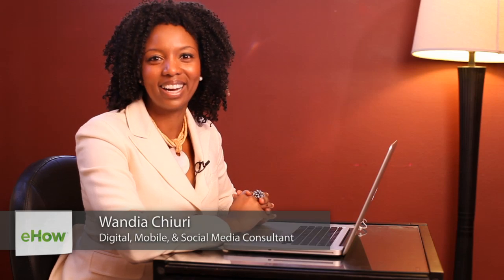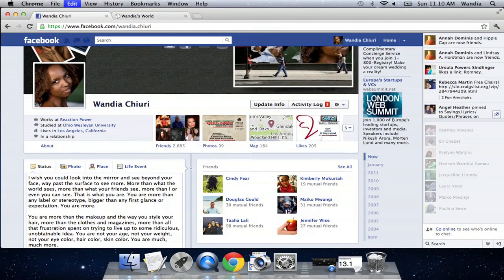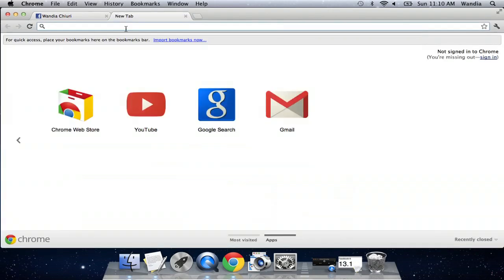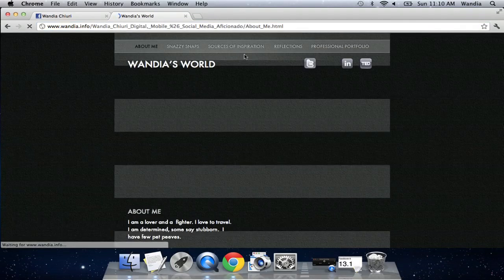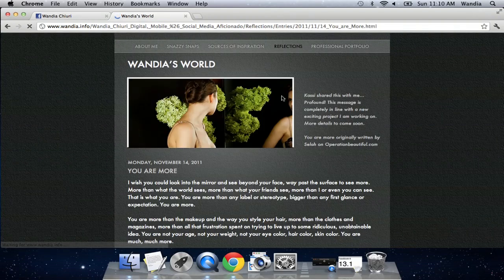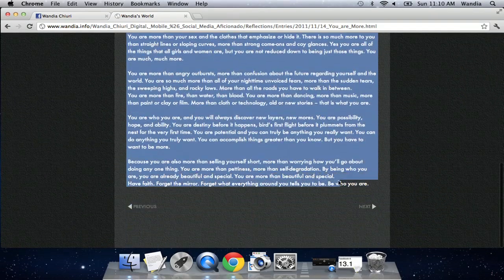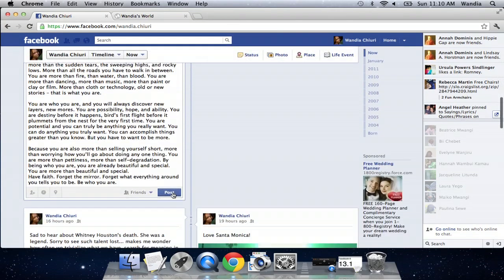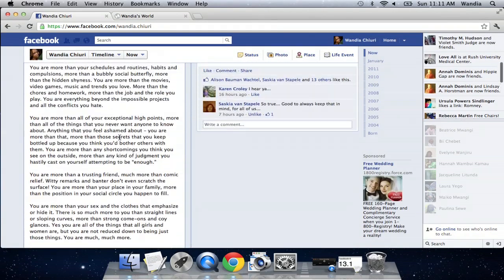How to Make Your Upload Limit Larger on Facebook : How to Use Facebook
Making your upload limit larger on Facebook allows you to upload bigger photos and videos to the service. Make your upload limit larger on Facebook with help from a digital, mobile and social media aficionado in this free video clip.

Series Description: In the early days of the Internet people created their own websites if they wanted to express themselves or stay in touch with their friends - now, they create Facebook pages. Get tips on how to make the most out of the popular Internet social networking service with help from a digital, mobile and social media aficionado in this free video series.